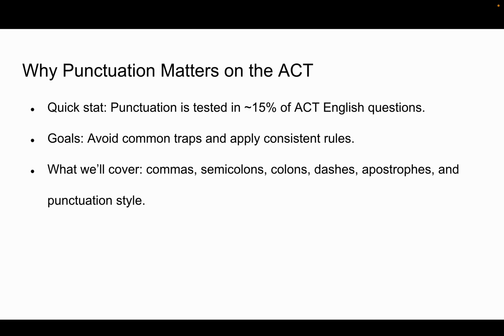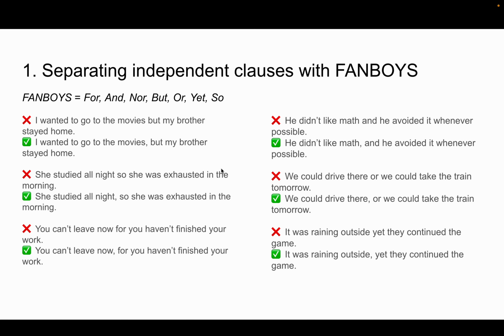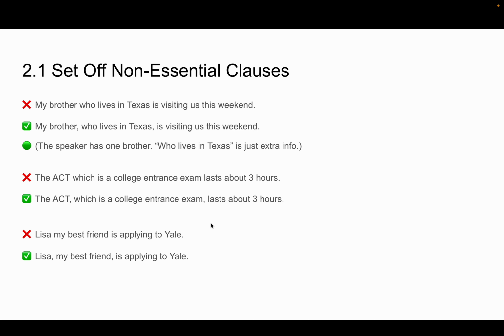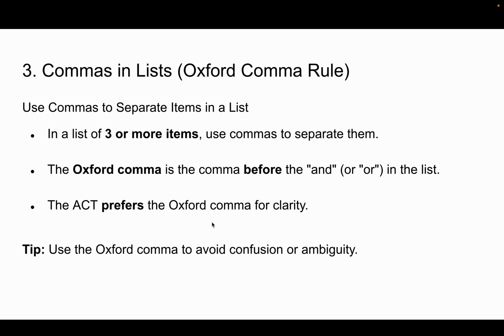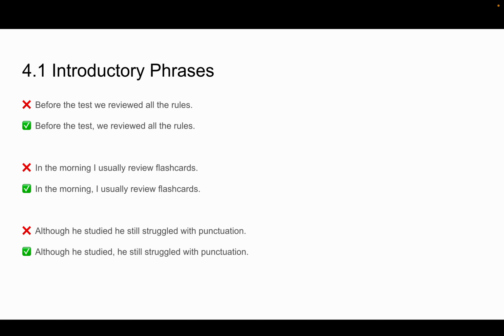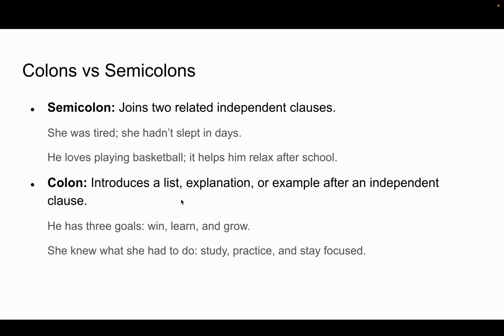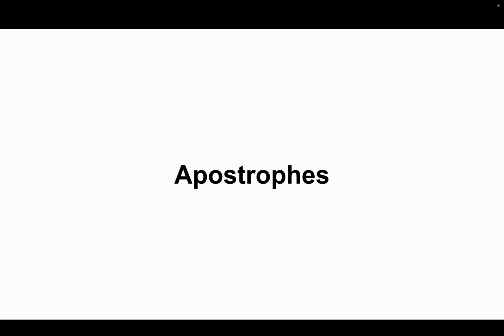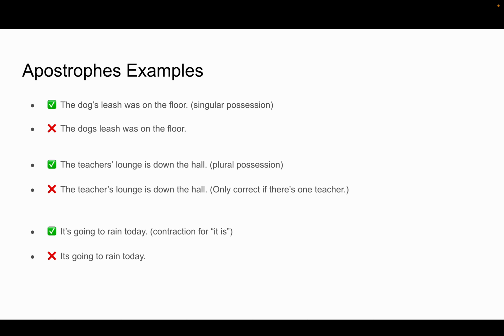How to master punctuation on ACT English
In this lesson, we break down the essential punctuation marks you must know for the ACT: Commas, Apostrophes, Dashes, Semicolons, Colons.

You’ll learn:
✅ The rules for each punctuation mark
✅ Common mistakes to avoid
✅ Real-world examples & ACT-style practice

Whether you’re prepping for the ACT English section or just want to sharpen your writing skills, this video will give you the knowledge and confidence to use punctuation like a pro.